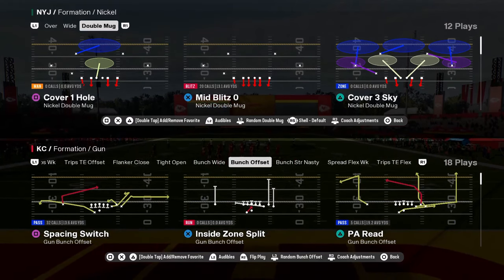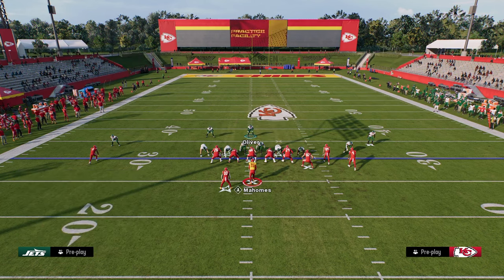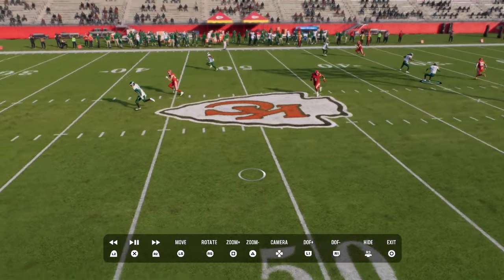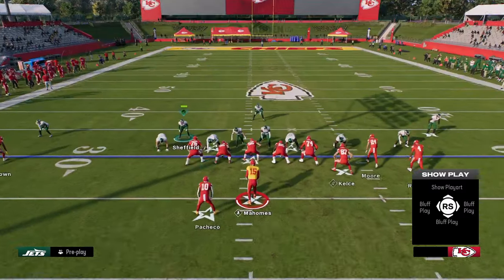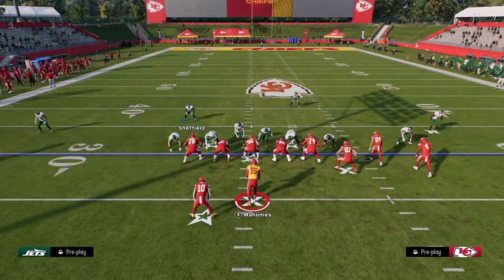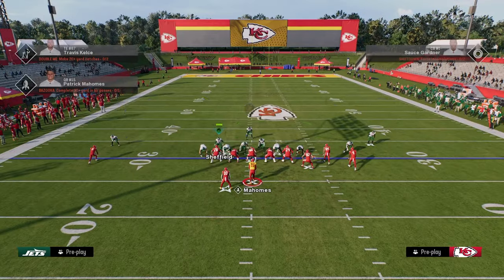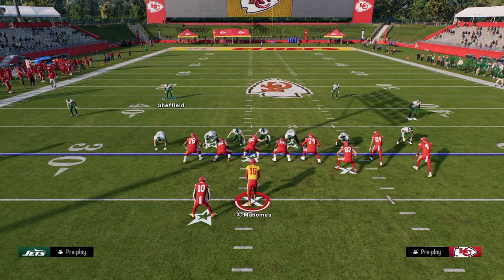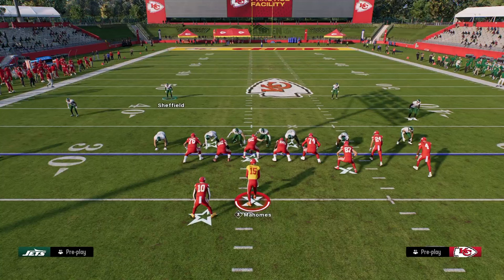SHUTDOWN THE BEST OFFENSE IN MADDEN